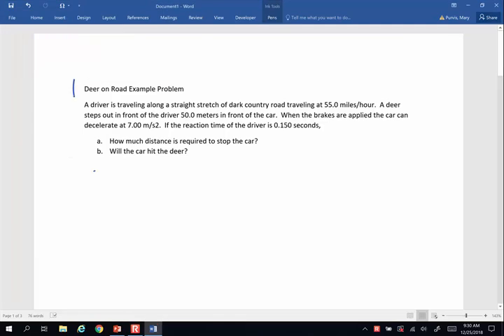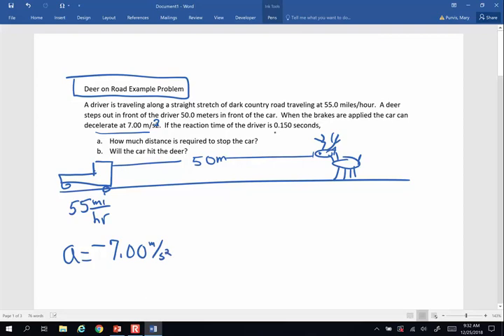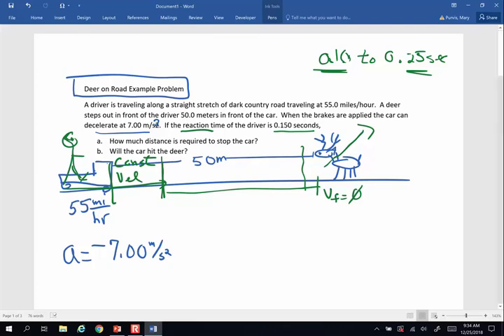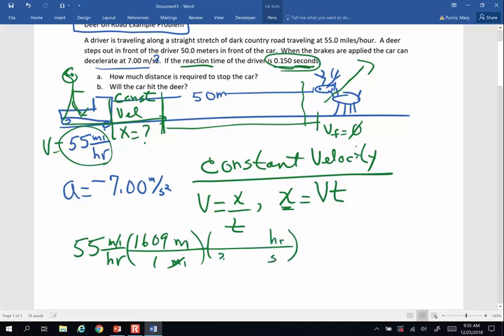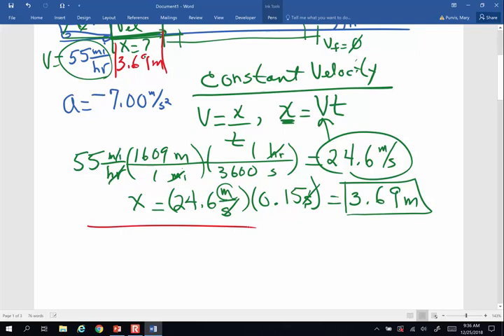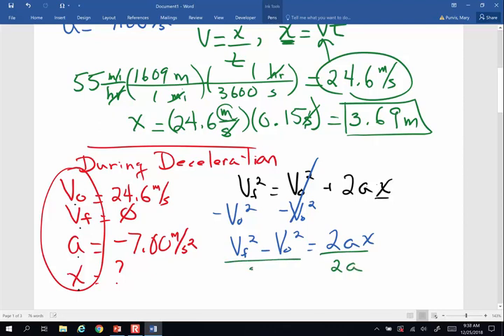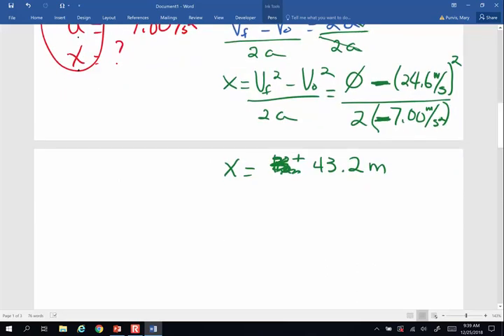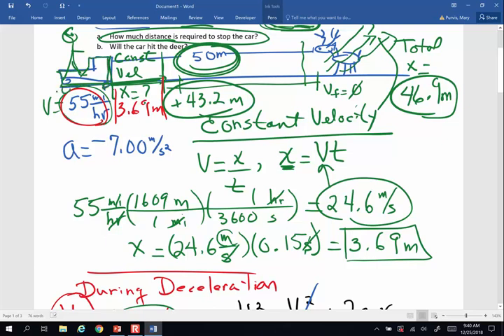Physics 2 8 Deer on the Road Example Problem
This kinematics example problem has two parts.  First a driver must react when a deer jumps onto the road.  Then the driver must stop the car.